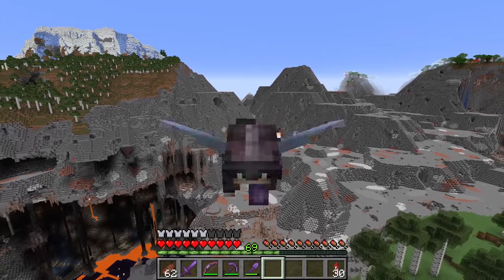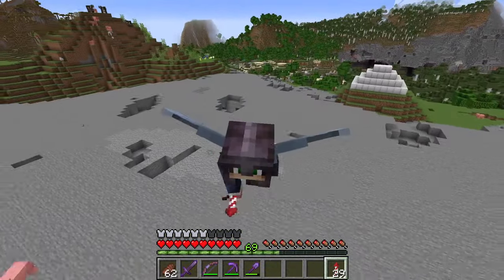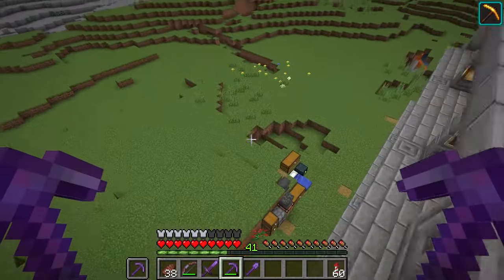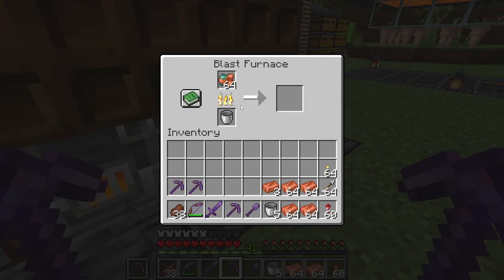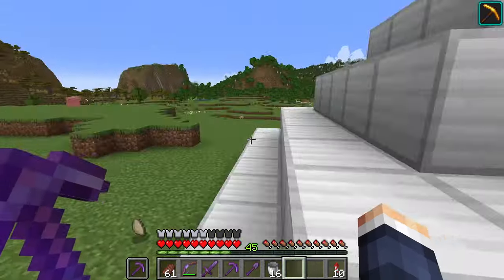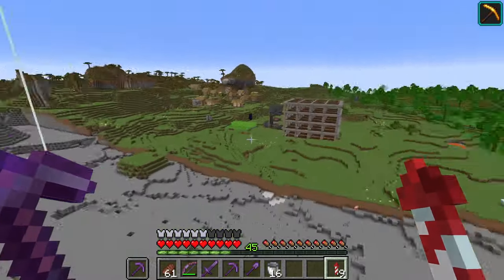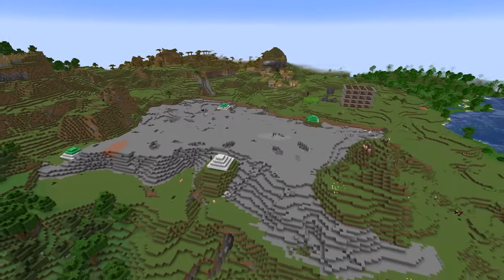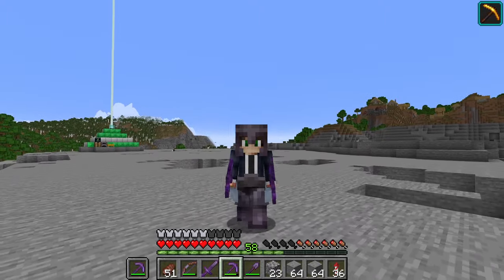Mining at the Original 1000x1000 Hole Border in Minecraft [#79]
Join us in the latest episode of Mining the World as we venture to the very edge of our Minecraft realm, mining close to the original 1000x1000 world border. Armed with pickaxes and determination, we delve into uncharted territory, eager to uncover the riches that lie hidden beneath the surface. As we navigate the rugged terrain and mine through layers of stone, we're met with the thrill of exploration and the promise of discovery.